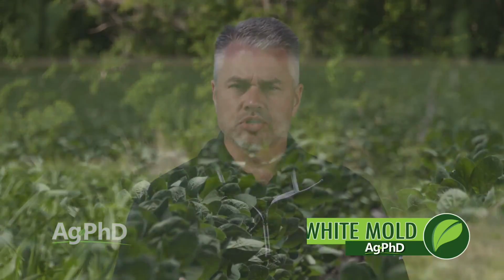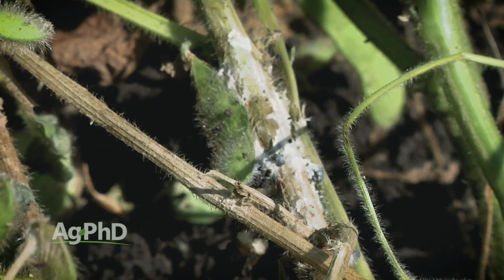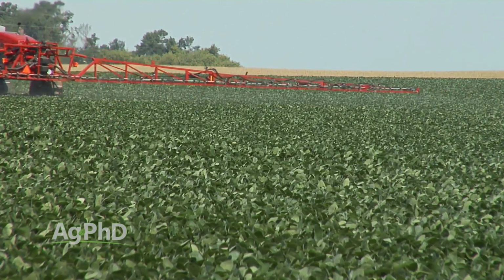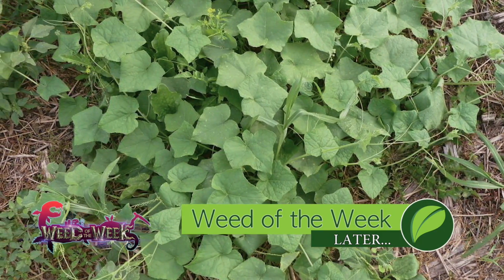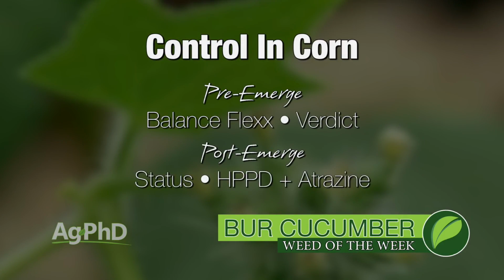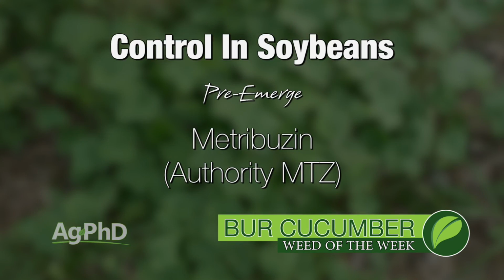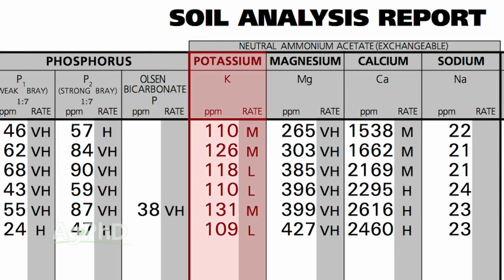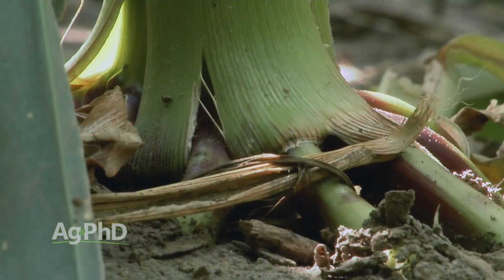Ag PhD Show #1005 (Air Date 7-9-17)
In this week's Ag PhD episode, learn about leaf burn in crops, sclerotinia white mold, and late-season weeds in corn. The Weed of the Week is Bur Cucumber, and Darren talks about late-season fertilizer in his Iron Talk segment.